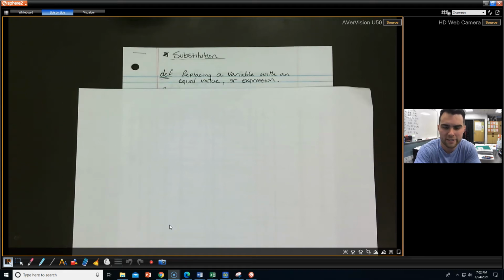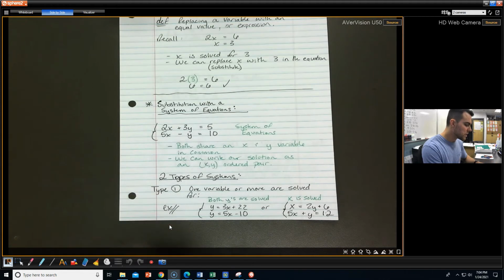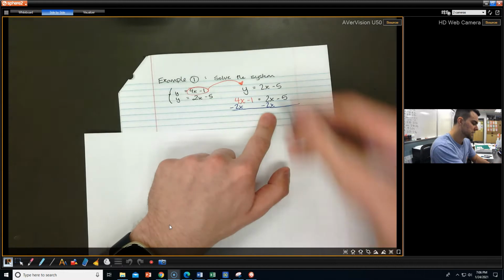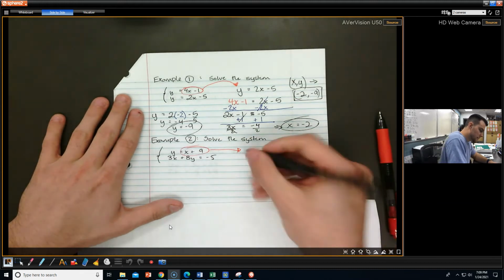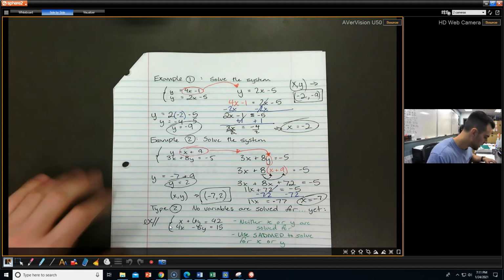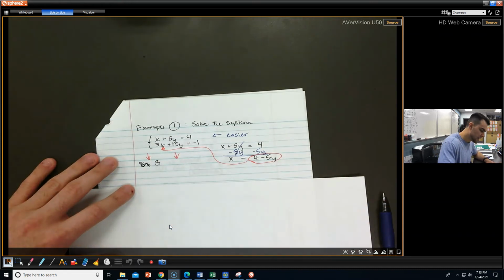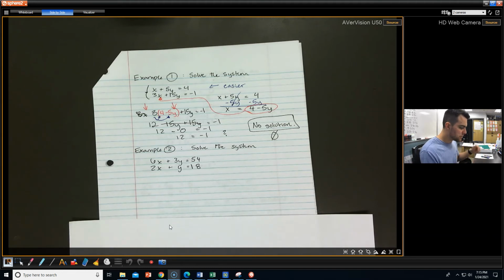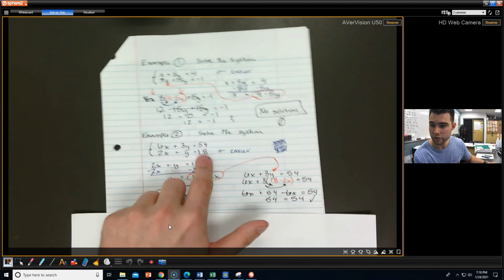Level 3 Revisited: Substitution